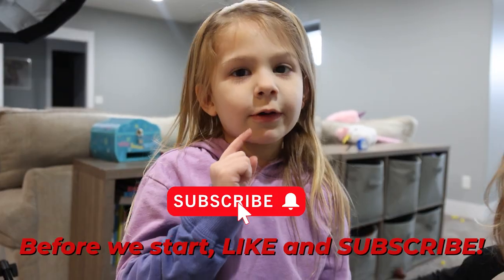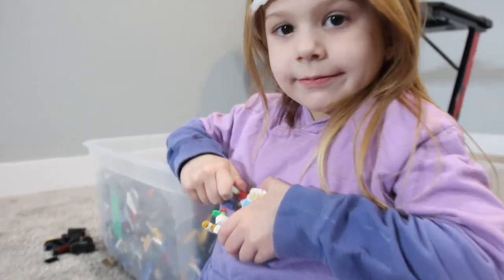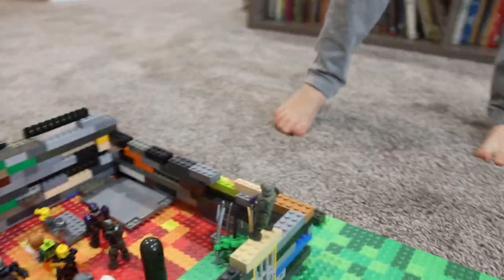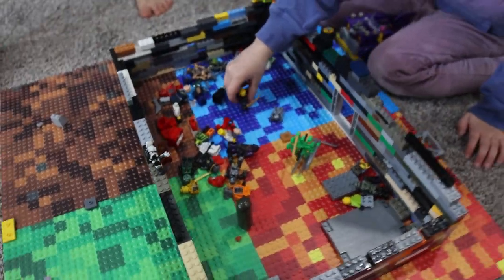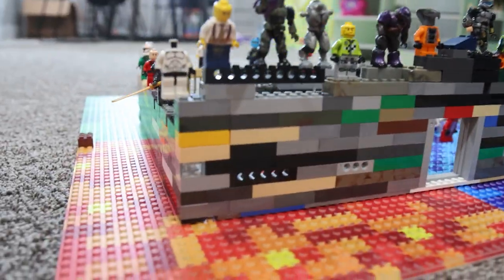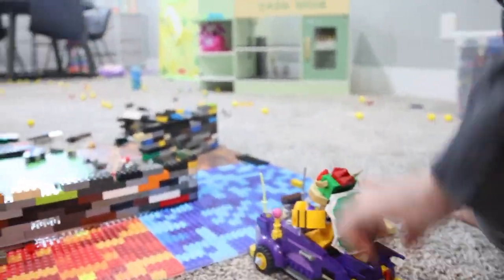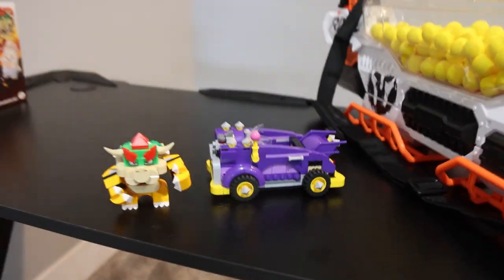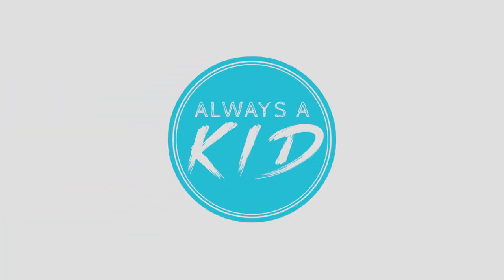LEGO and NERF GUN BATTLE!!! Bowser VS Lego City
LEGO and NERF GUN BATTLE!!! Bowser VS Lego City!! In this exciting episode, Eli and his dad witness Bowser and his new muscle car attack lego city in an epic lego and nerf gun battle!! Who will win?!

Toys we play with:

Bowser Muscle Car LEGO Set

NERF Rival Prometheus

NERF Double Punch

NERF Fortnite Rifle

NERF Minecraft Ender Dragon Blaster

Extra Nerf Darts

TRAXXAS Slash RC Truck

TRAXXAS Extra Battery

Always a kid channel is one of the best YouTube shows with family friendly content every single week. Hope you enjoy this exciting Jurassic kid show where dinosaurs meet their match against the nerf double punch!